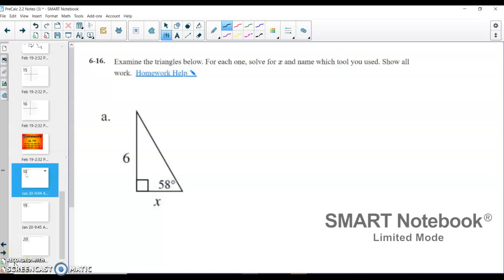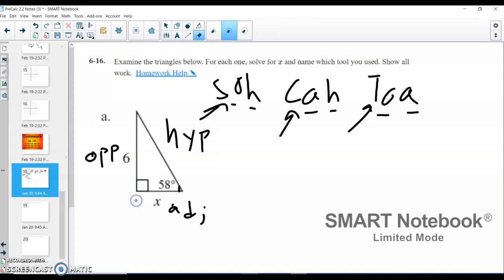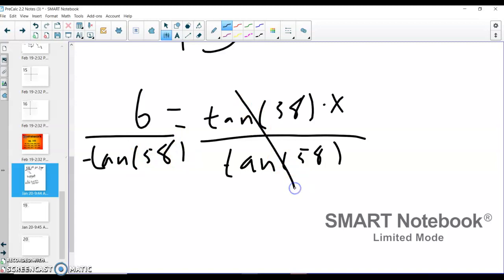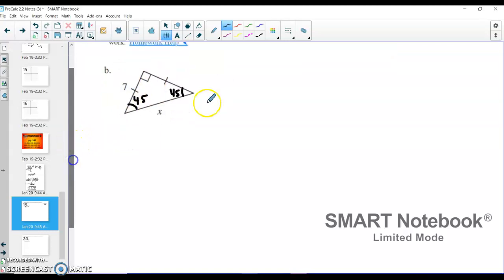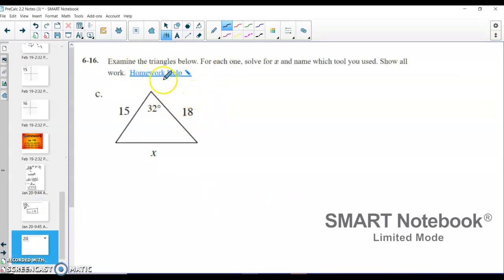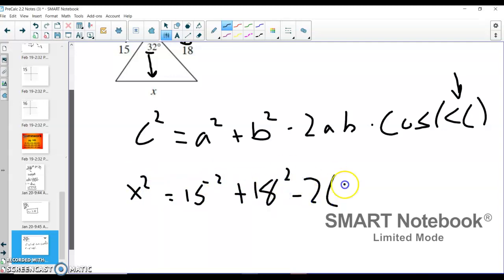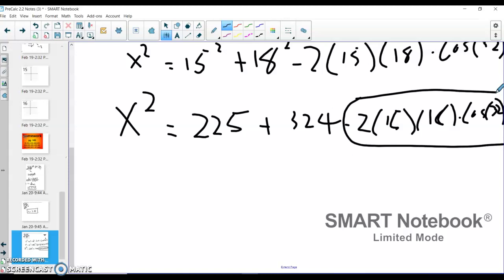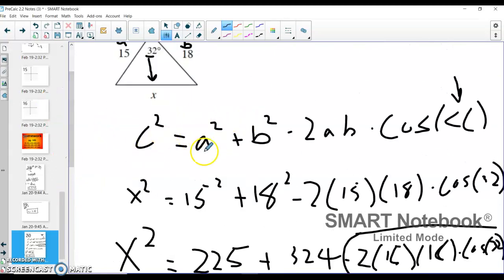Homework 6.1.2 Problem 6-16